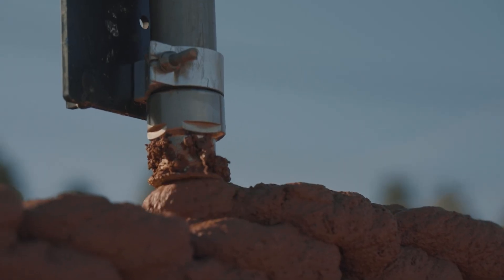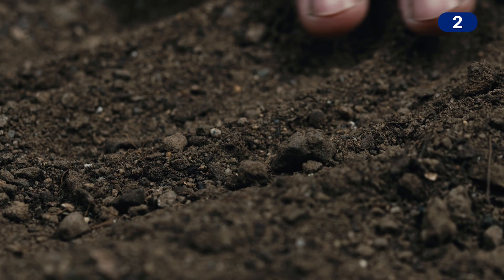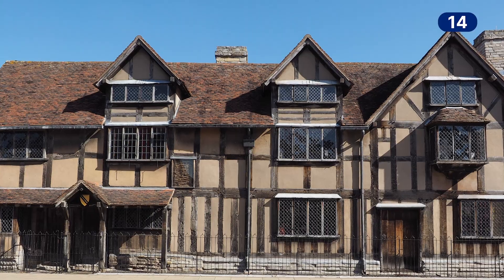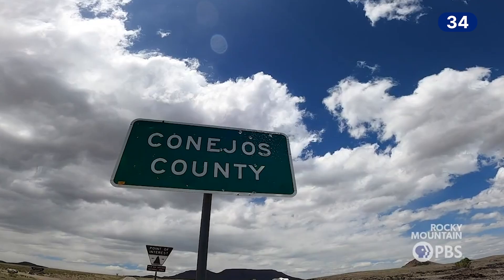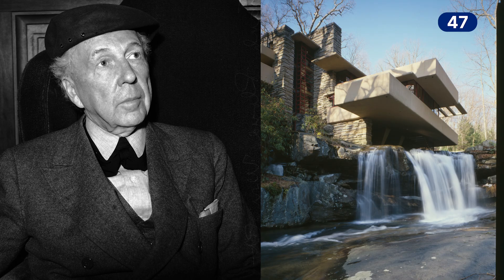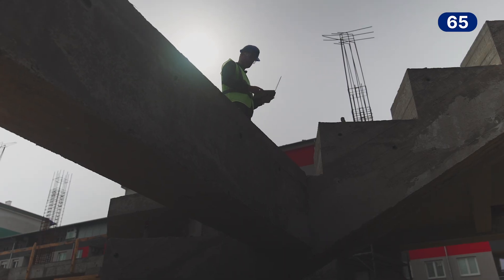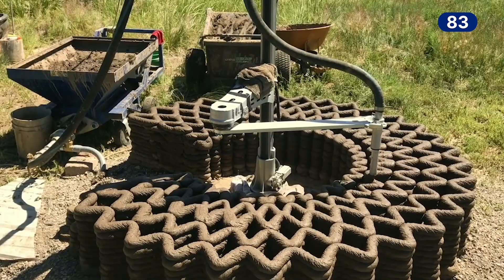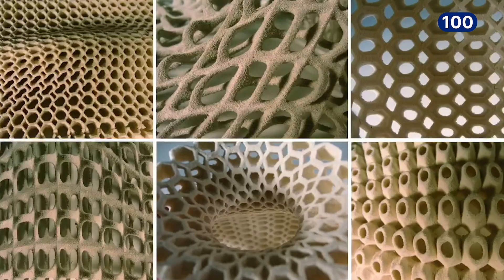Earthen architecture explained in 101 seconds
The architecture of the future is not glass and steel, but made of earth. In this 101 in 101 video, UC Berkeley professor of architecture and art department chair Ronald Rael gives a primer on earthen architecture, and provides a vision of why our future homes should be made of the soil beneath our feet.

Though it’s composition differs across the planet, and the techniques to build shelter with it are just as varied–from wattle and daub, to compressed earth, to adobe –– soil is a material so compelling that it has long been a central pillar of Rael’s work and teaching. His latest endeavor, Muddy Robots, uses 3D-printing robots to build with earth in a fascinating combination of technology and nature. “I think it's interesting to think about not only artificial intelligence today, but also ancestral intelligence.” says Rael, “To draw from our 10,000 year-old heritage of building with Earth.”

Rael is also honoring his personal heritage. “My family has probably lived continuously in buildings made of earth for several thousand years,” he says, “As have most of the people on the planet.”

Video by Charlotte Buchen Khadra